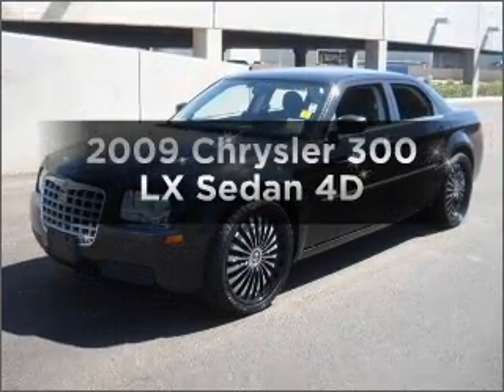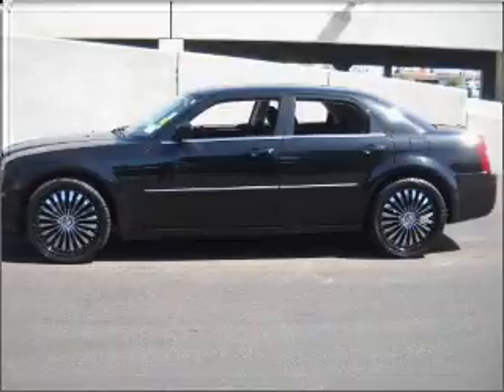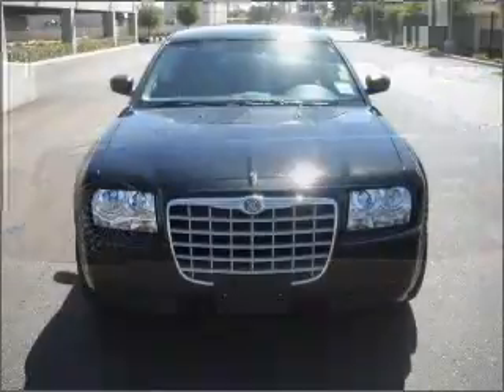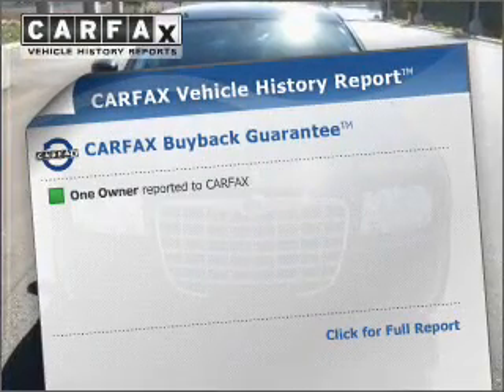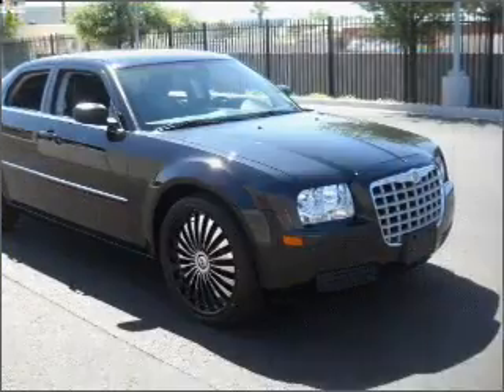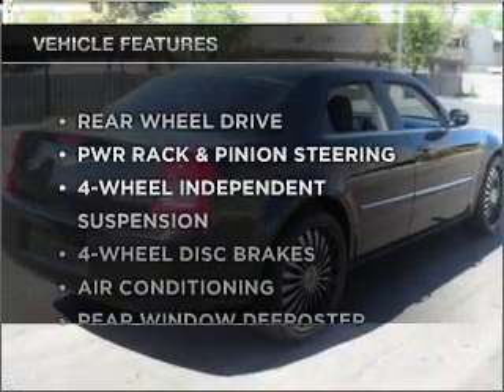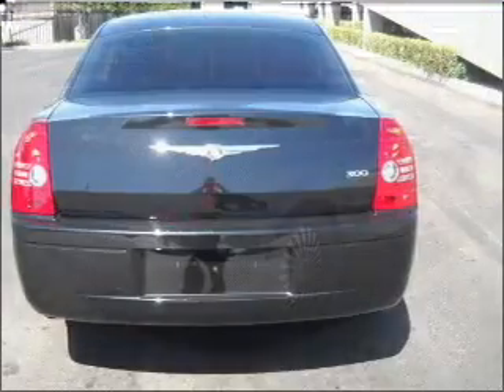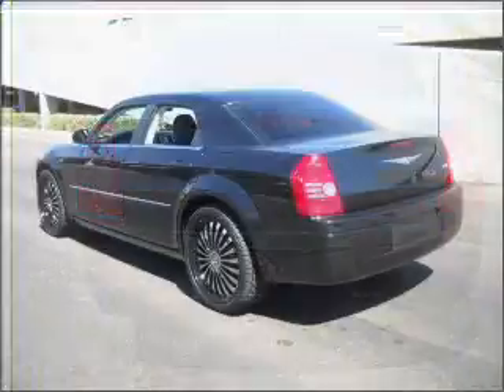2009 Chrysler 300 - Phoenix AZ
Year: 2009
Make: Chrysler
Model: 300
Trim: LX Sedan 4D
Engine: 6 cylinder 2.7 liter
Transmission:
Color: Brilliant Black
Mileage: 35618
Address:
2425 West Camelback Road